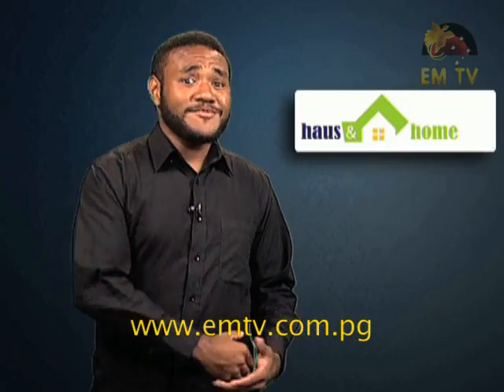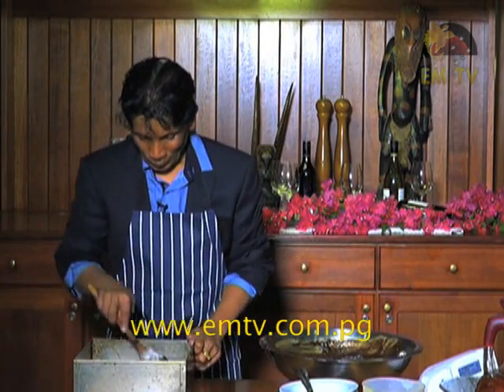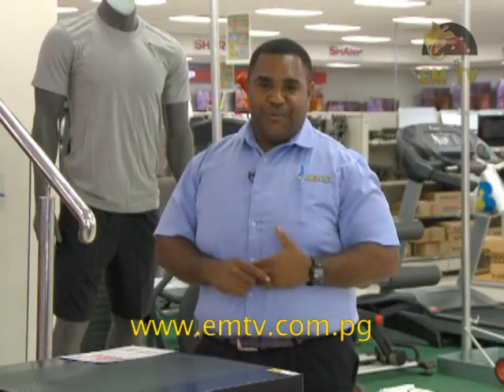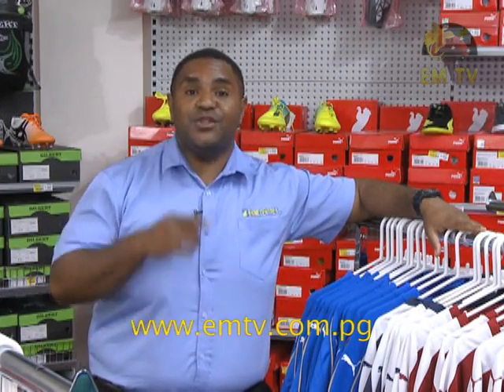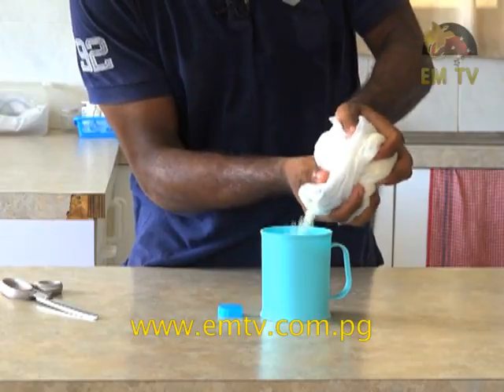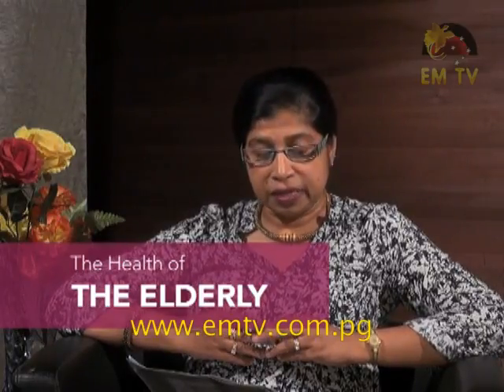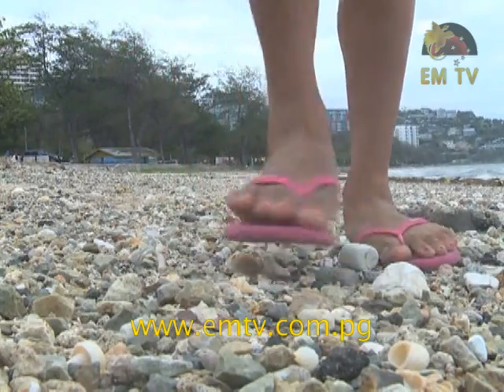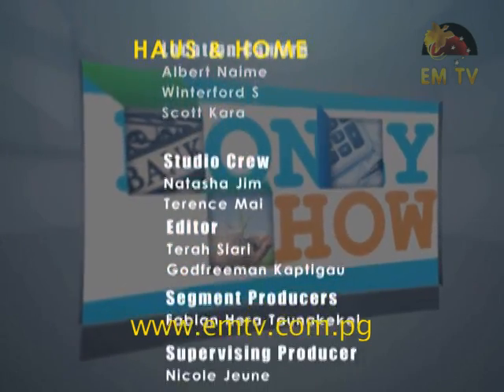Haus & Home - Episode 44, 2016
This week on Haus and Home features Chef Roger Fragler, Brian Bell, gardening tips with Shelomi from the Port Moresby Nature Park, Healthy Minds, Life Hacks and Home Habits.

In cooking with Haus & Home, Chef Roger Fragler shows us how to bake a delicious Mud Cake.

On Shopping with Brian Bell, we check out Brian Bell and its amazing extensive collection of Puma products.

Godfreeman presents Life Hacks showing how and what one can do with plastic bags instead of throwing them away.

On Home Habits, Theresa shows you how to make your own Peplum Belt.

Wrapping up the show for this episode on Home Cosmetics, we’ve got Billie-Jean, who’s got some amazing natural remedies that will work wonders for your cosmetic problems.